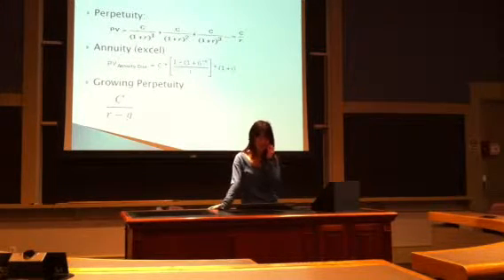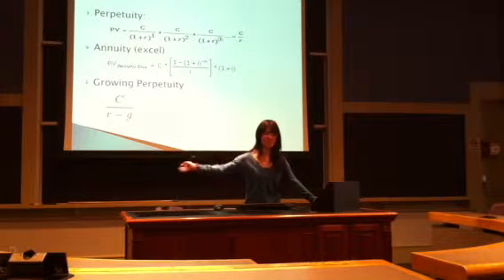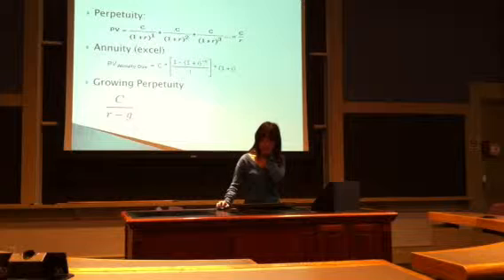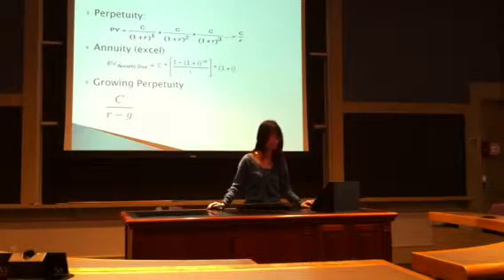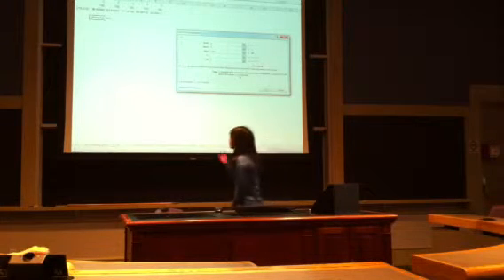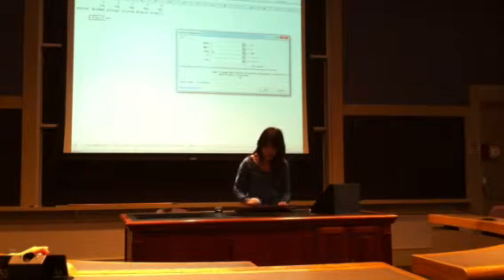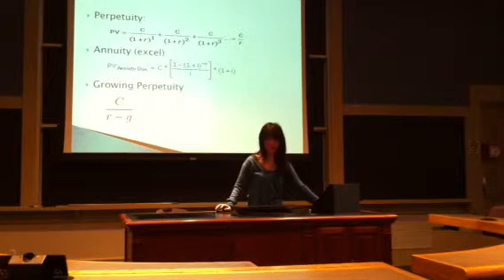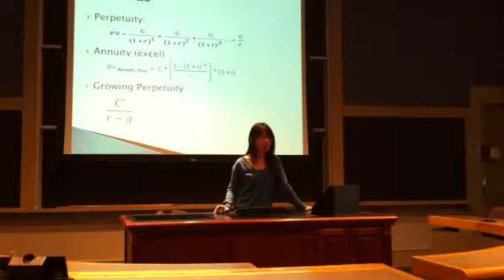WUSIF- Interest Rates and Present Value Part 2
Washington University Student Investment fund presents the second lecture in our education program, about interest rates and present value. It is taught by junior finance student Helen Xu.